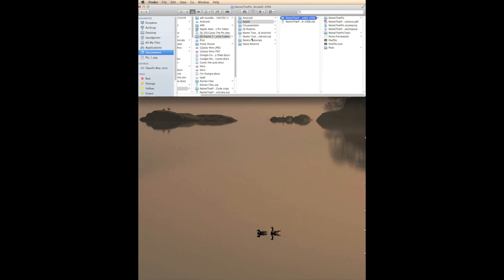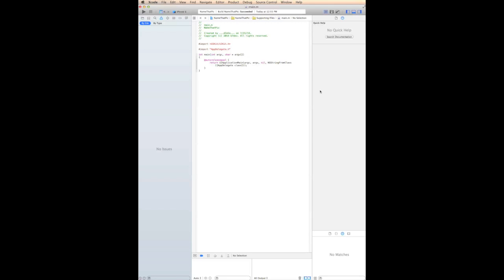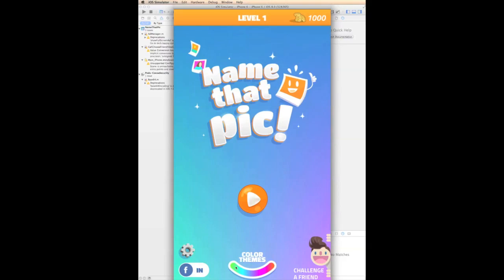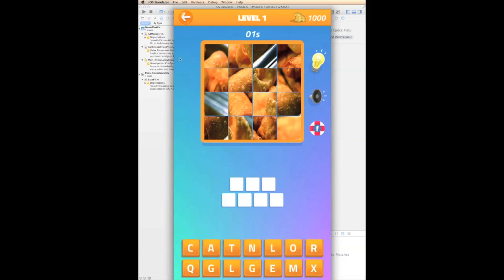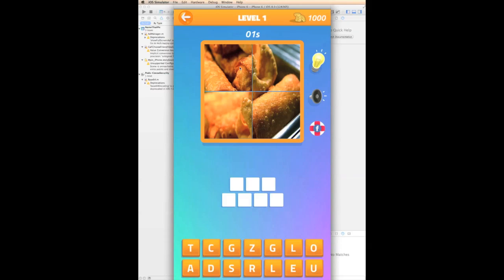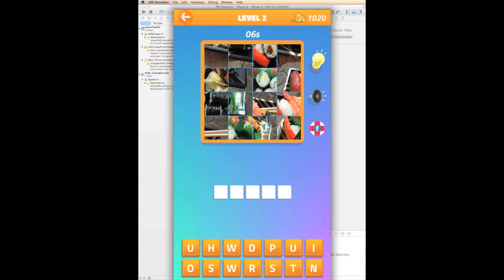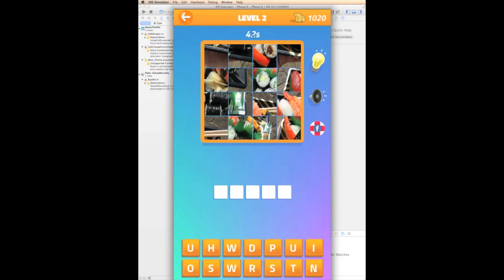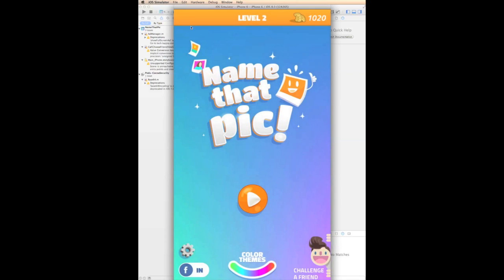Lesson 1 - Reskinning the Name That Pic Source Code - Introduction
This is the introduction of the Name That Pic iOS8 source code.